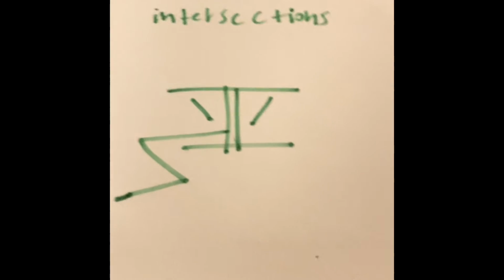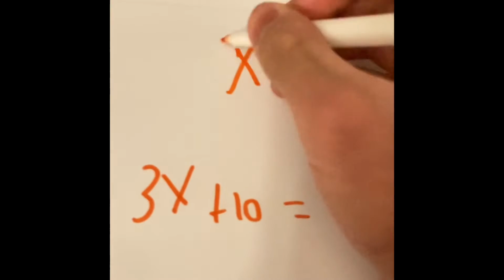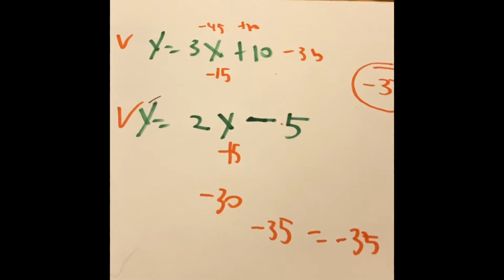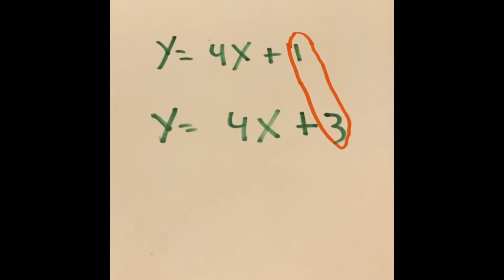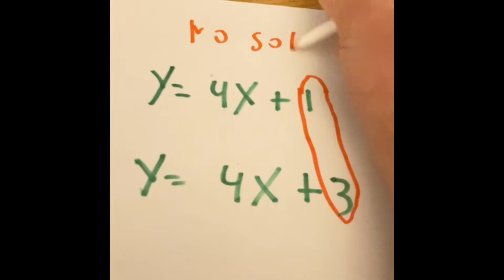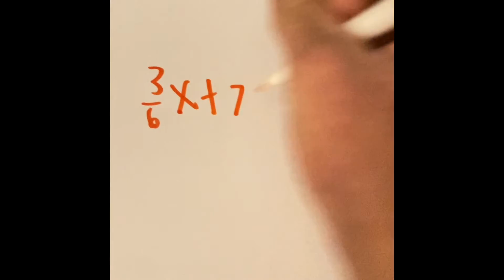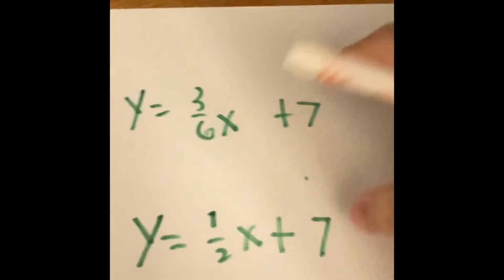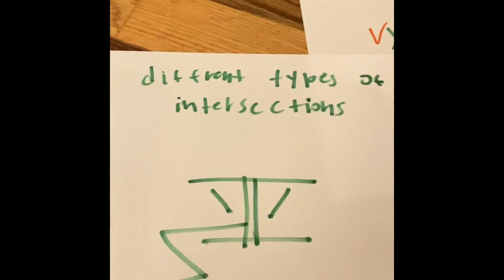different types of slope intersections